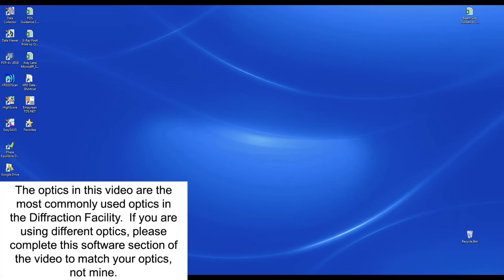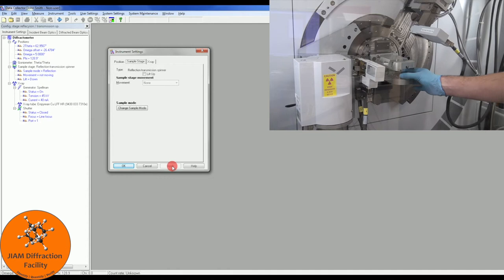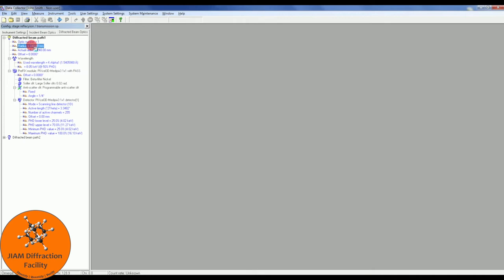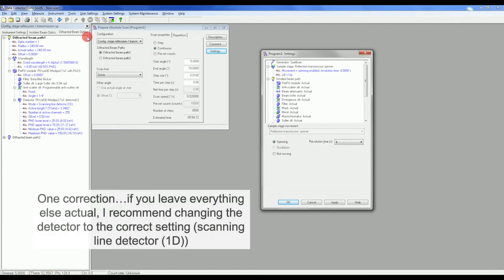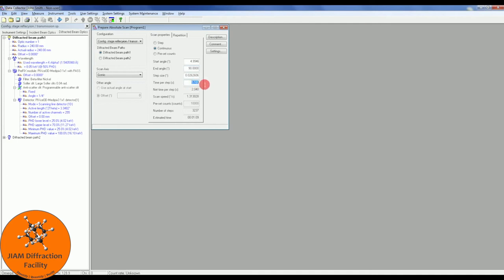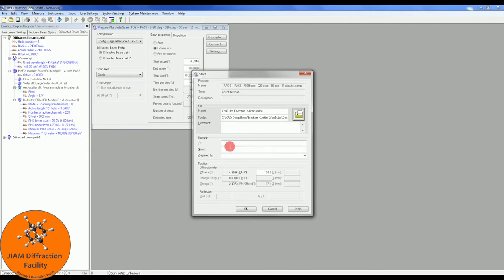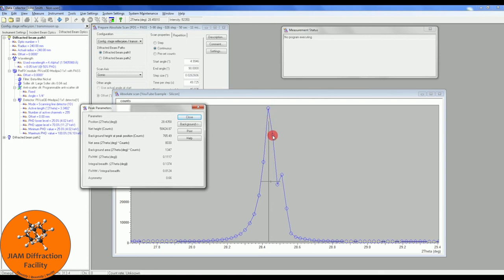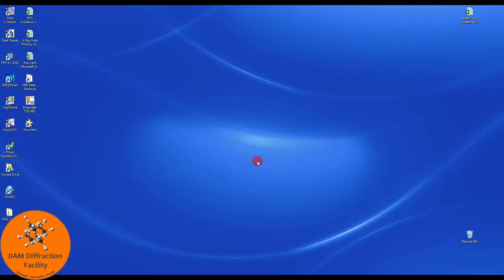How to Perform Powder XRD - Empyrean Training - Malvern Panalytical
This is the training video for powder diffraction using the reflection/transmission/spinner stage on the Empyrean system from Malvern Panalytical. If you would like to skip to a certain section of the video, click the timestamps below:

00:18 - General Overview of System and Safety Shutter

Incident Beam Optics
00:57 - Soller slit
02:17 - Progammable divergence slit
02:47 - Mask
03:54 - Anti-scatter slit

Sample Stage
04:53 - Reflection/transmission/spinner stage

Diffracted Beam Optics
05:14 - Programmable anti-scatter slit
05:57 - Large soller slit
06:22 - Beta filter nickel
06:56 - Detector

Software
07:21 - Log in to Data Collector
07:45 - Connect software to hardware
08:37 - Instrument settings (X-ray settings and sample loading)
10:10 - Incident beam optics
12:10 - Diffracted beam optics
13:33 - Setting up a new program
18:44 - Measure a program
20:52 - Checking step size to improve program
22:45 - Preparing your next measurement
23:43 - What to do before leaving